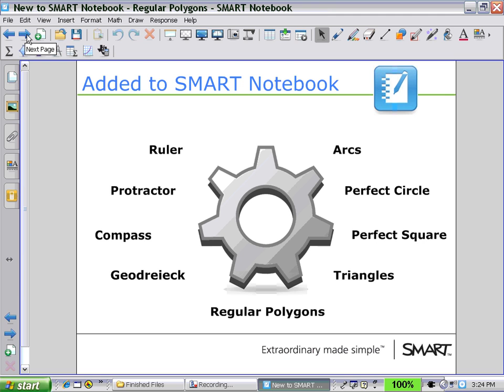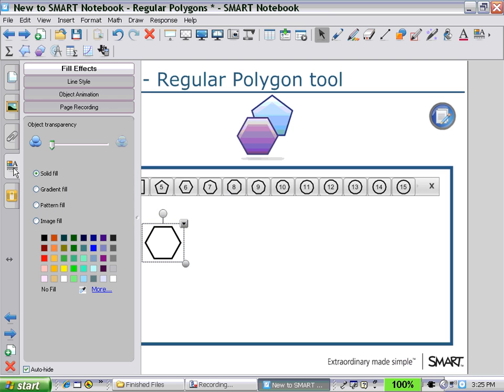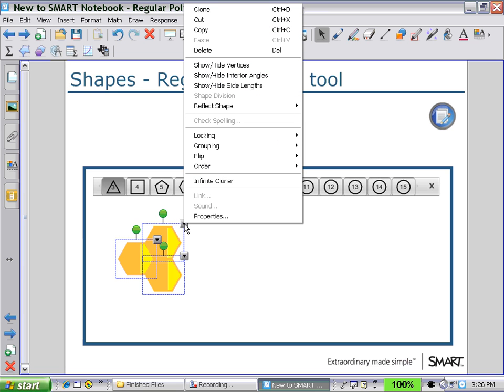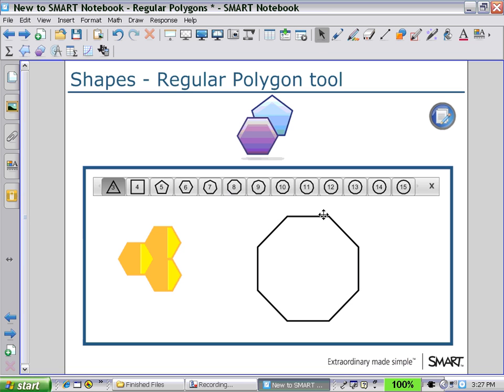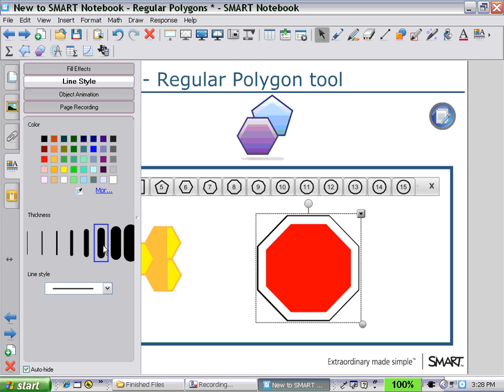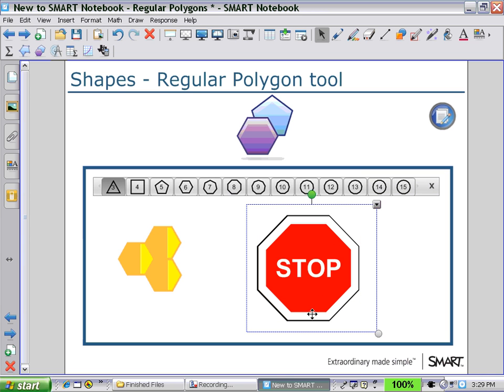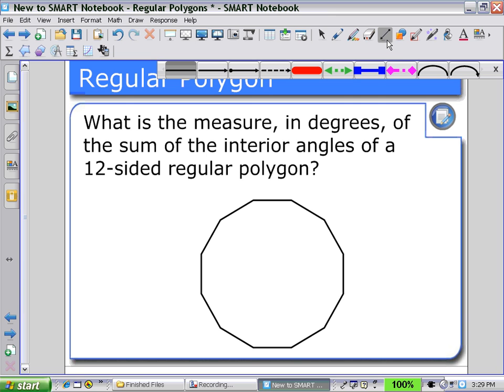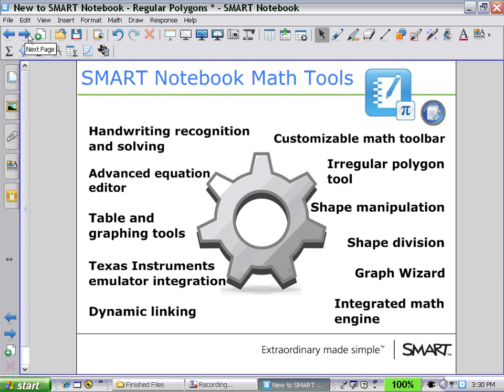Polygony ve SMART Notebooku